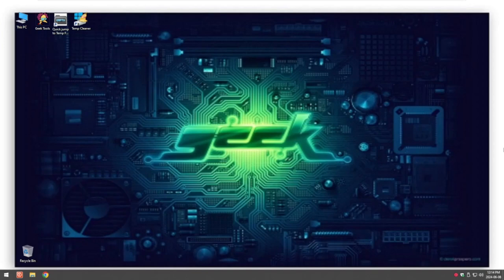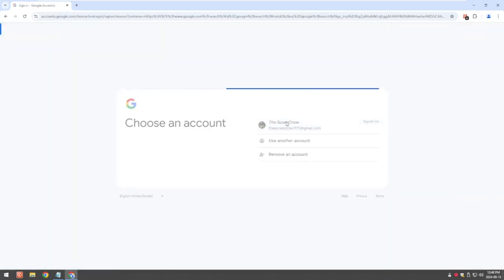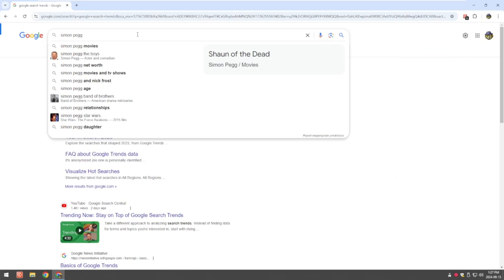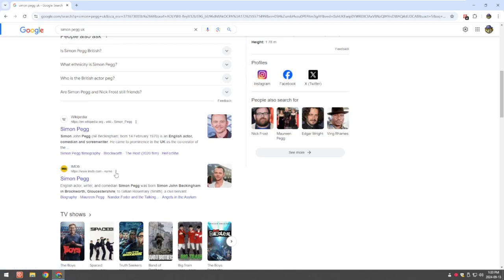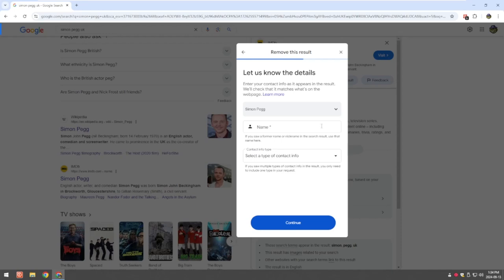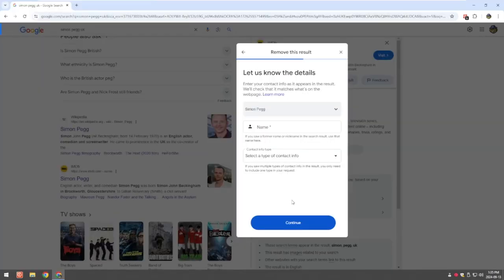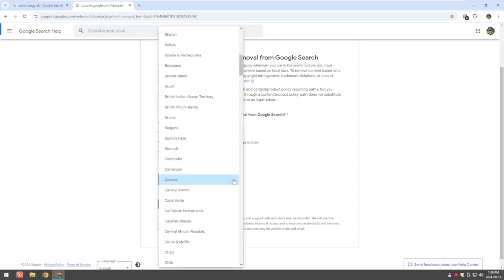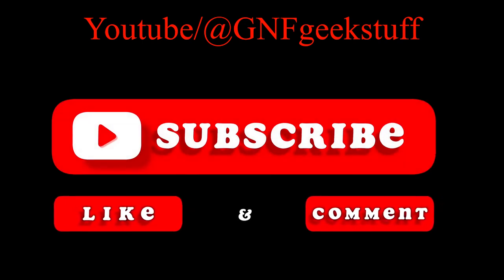Remove Personal Data from Google Search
How to request removal of personal data from google search.

I show you how to search for your infomation using google search and complete the request to remove your personal data from google search